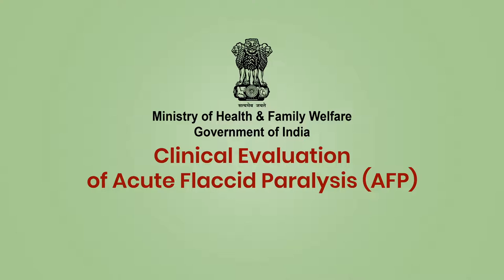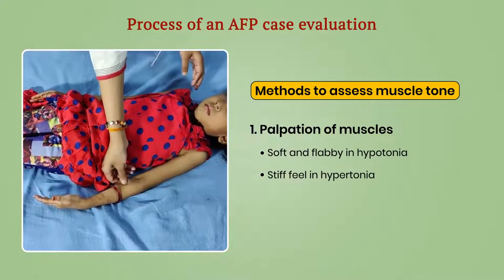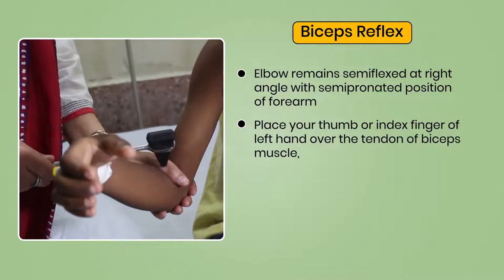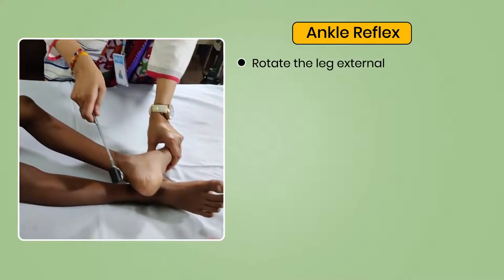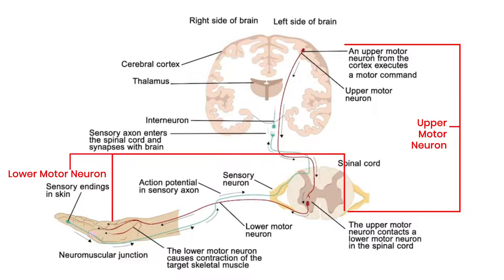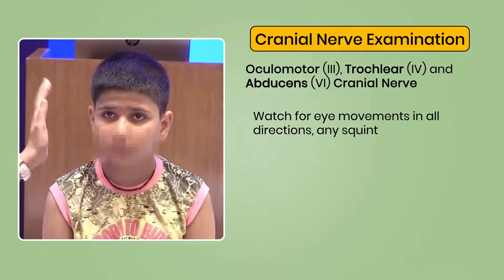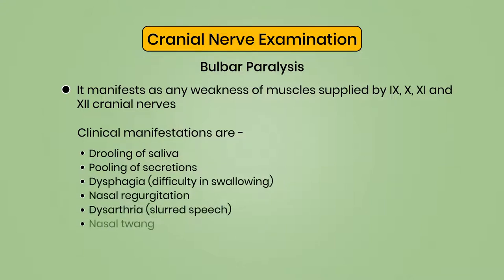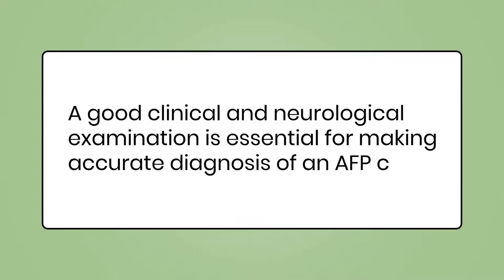1 Clinical Evaluation of Acute Flaccid Paralysis (AFP)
1  Clinical Evaluation of Acute Flaccid Paralysis (AFP)